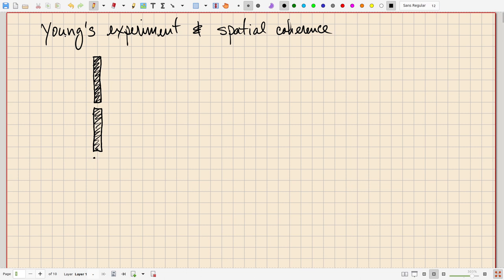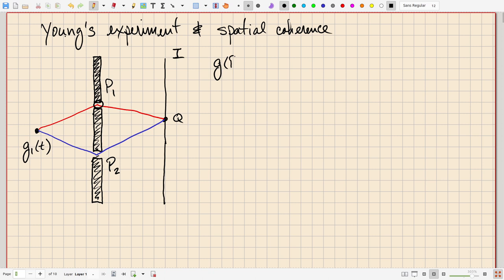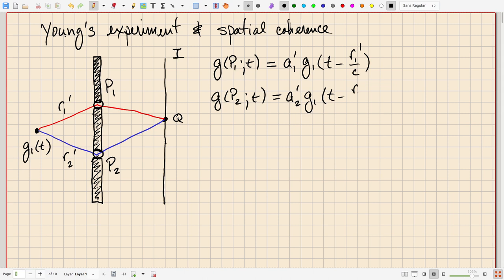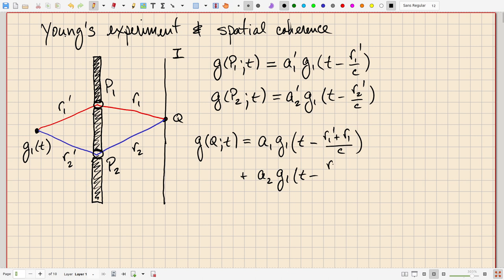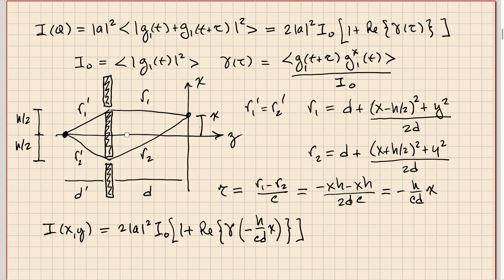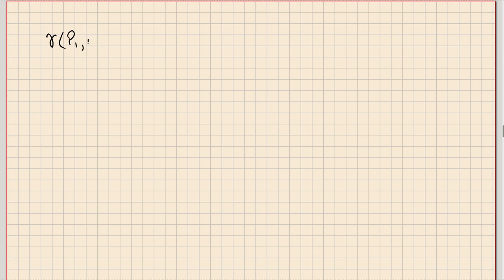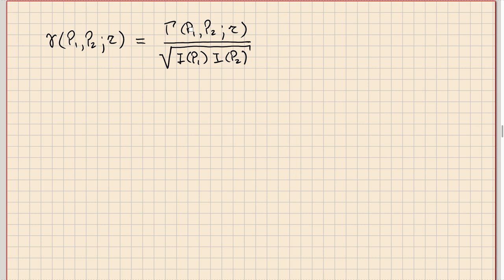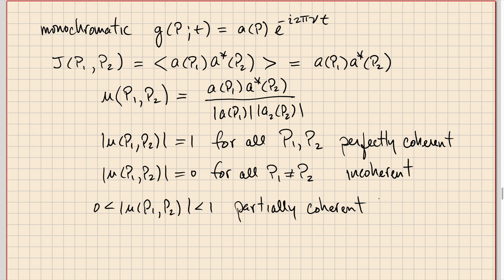MOp Lecture 15 Young's Experiment